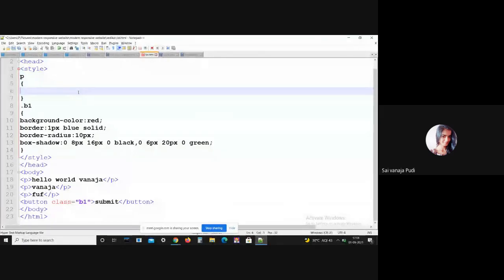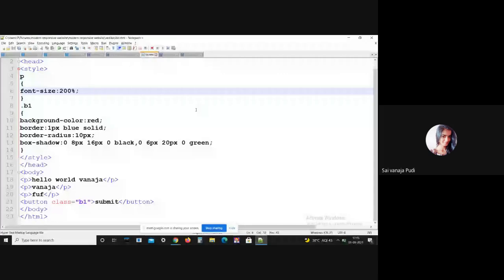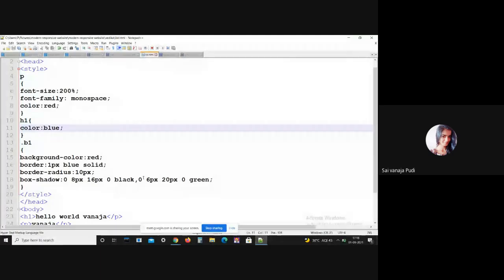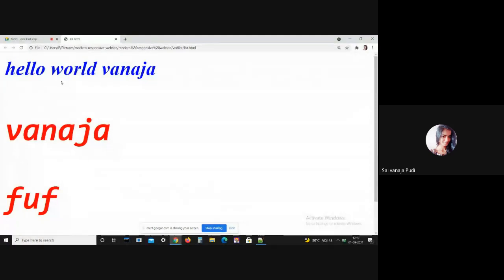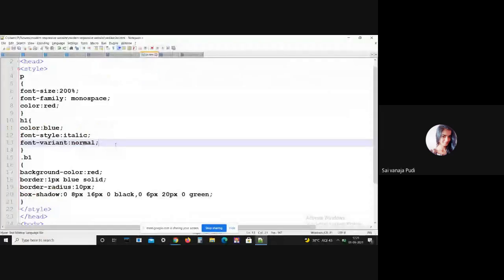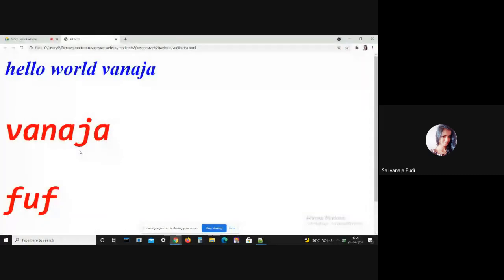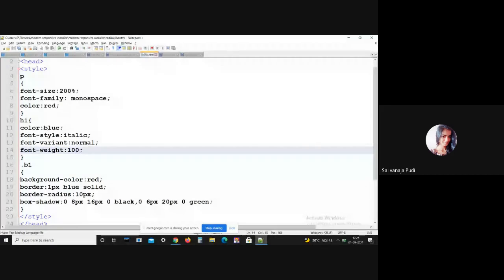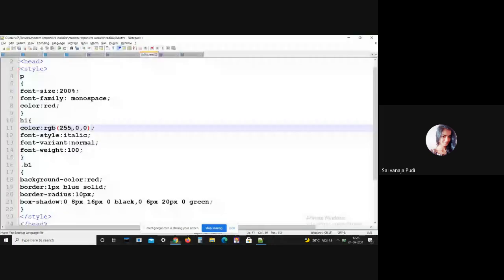Python Training For Beginners|| Batch 03 || Day 17 || CAREER DREAMS EDUCATIONS || TECHNOPHILIA1.0